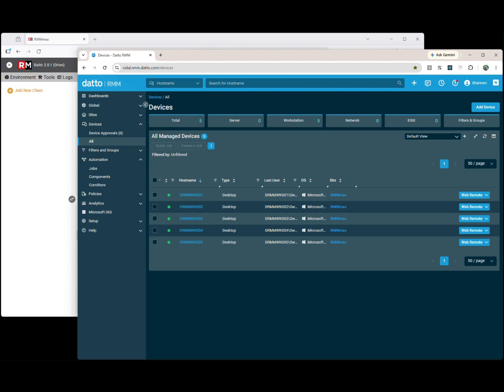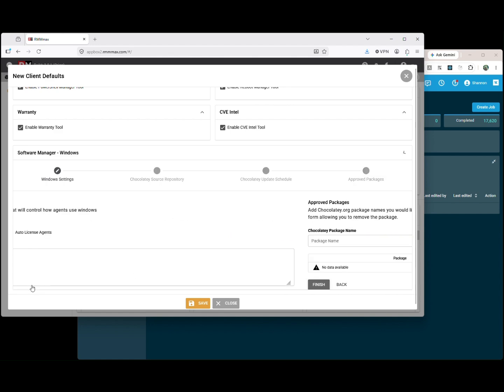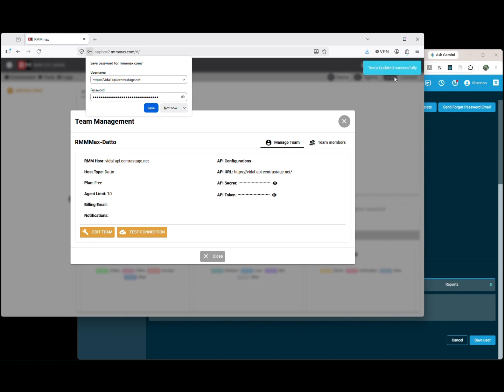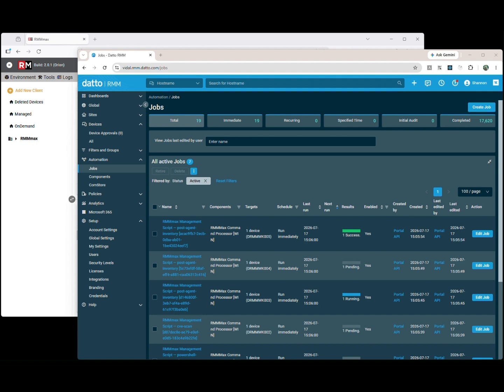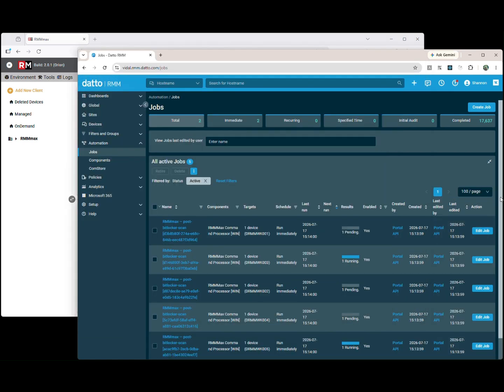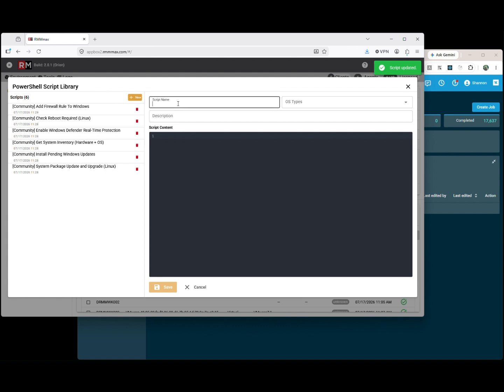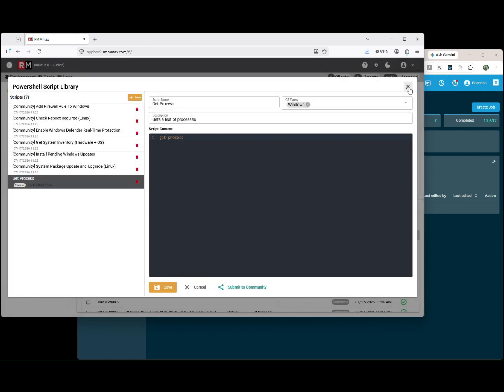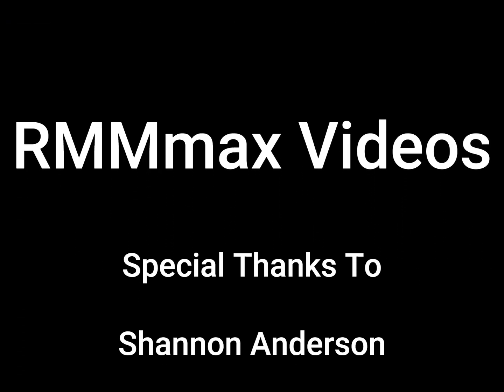RMMmax Datto RMM Walk‑Through — Automation Unleashed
Step inside the full power of RMMmax as we walk through every stage of integrating with Datto RMM—API setup, team configuration, client syncing, tool imports, and real‑time automation. This guide shows how RMMmax amplifies your Datto environment, turning everyday management into a streamlined, high‑impact workflow. If you’re ready to unlock deeper automation, smarter scripting, and a more connected MSP ecosystem, explore more at RMMmax.com and see how far your RMM can really go.